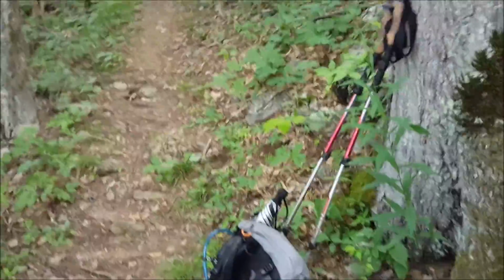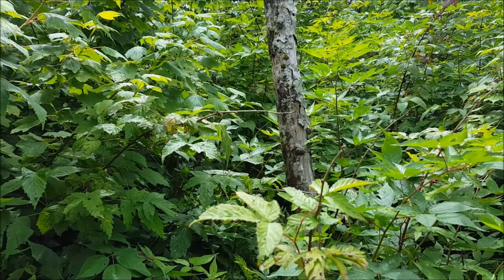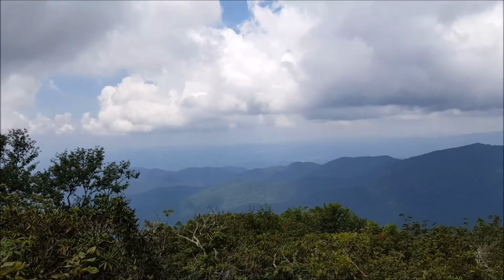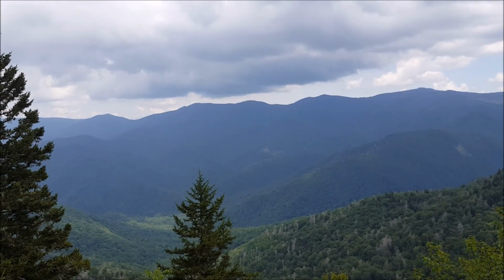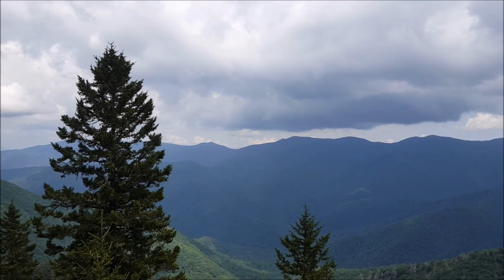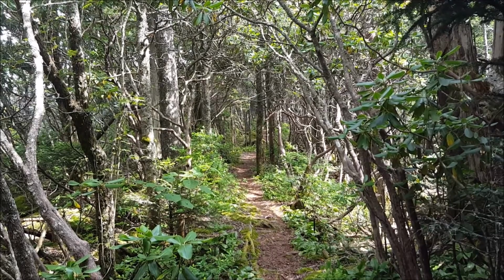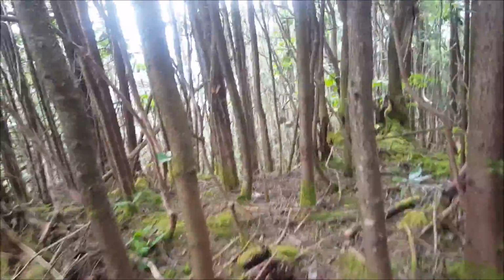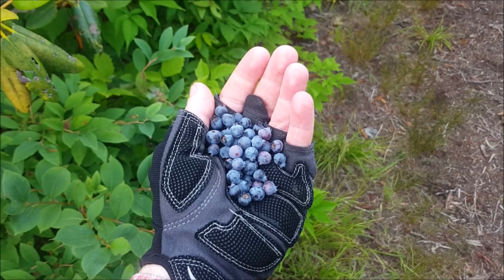Big Butt Trail and Blackstock Knob - Pisgah National Forest, NC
Long day hike starting at Cane River Gap deep in the Appalachian Ranger District of Pisgah National Forest. This spot informally marks the boundary between the Black Mountains and the Big Ivy region. I took the Big Butt Trail south all the way to the Blue Ridge Parkway then took the Mountains-to-Sea Trail to Blackstock Knob before turning around.

After a long climb I did a horrible short bushwhack to the summit of Flat Spring Knob. Next I took an overgrown trail to the summit of Big Butt at 5,930 feet. This trail was also very thorny. Fortunately the next bit was an extended ridgeline hike to Little Butt with open views west of the Great Craggy Mountains, and open views east of the Black Mountains. I even got to scavenge some wild blueberries!

The views of the Black Mountains from Little Butt are outstanding. You can pick out almost every peak in the range. Next I climbed up Point Misery then once I reached Balsam Gap at the BRP, followed the MST east towards Blackstock Knob. There is another unique view of the Black Mountains on this section, but no views from the true summit. The way back was a long, tiring journey.

Hike was 15.8 miles with 4,365 feet elevation gain in 8 hours and 15 minutes.